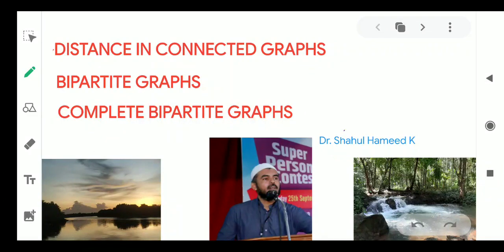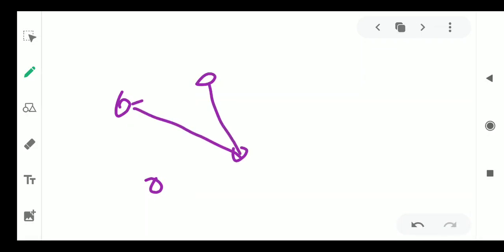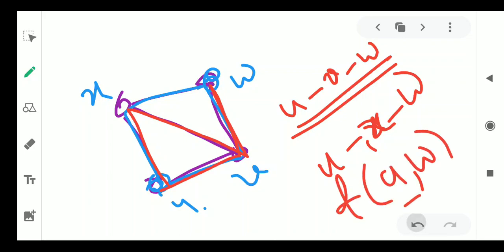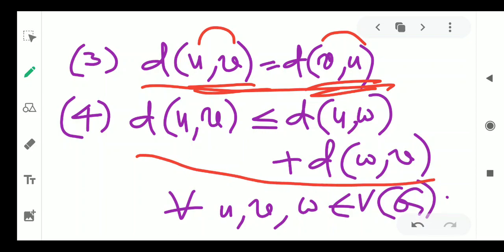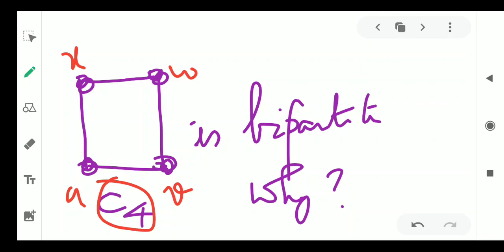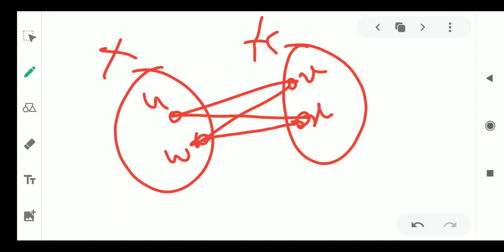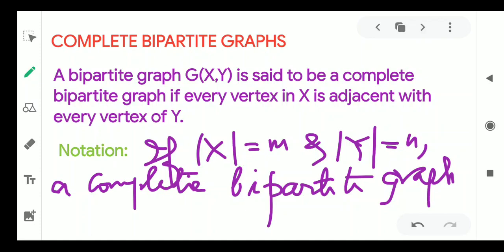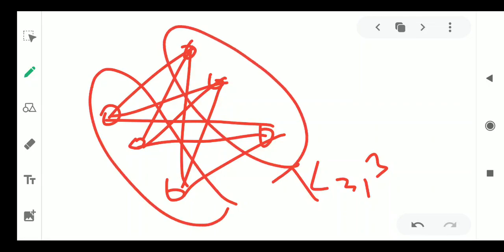7 August 2020